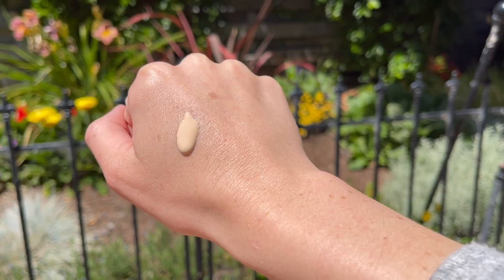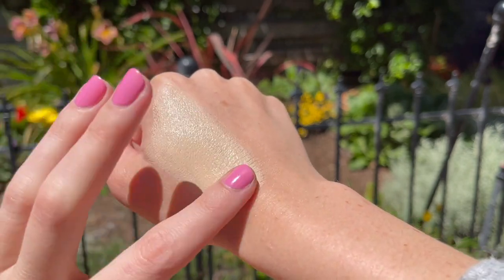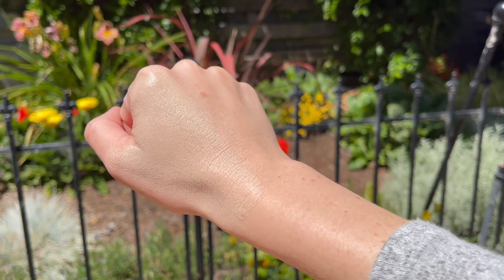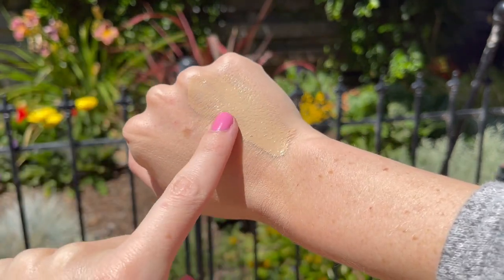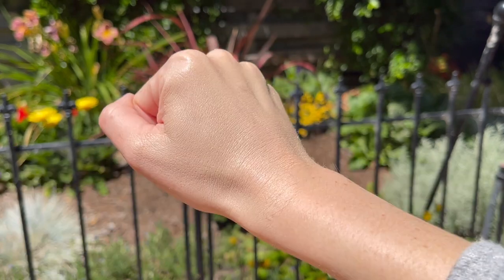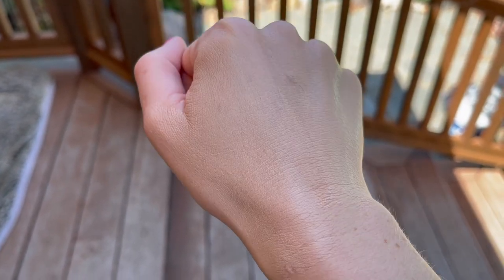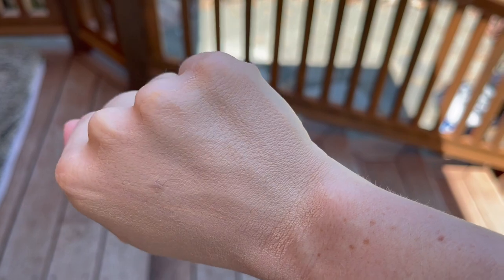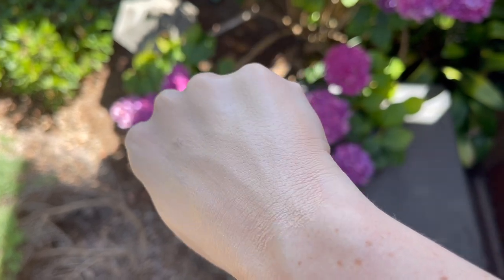SKIN TINT SHOWDOWN: Fenty Eaze Drop VS Tarte Hydroflex Serum Foundation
Fenty or Tarte: who will win? DUN DUN DUNNNNNN!

Products Mentioned:
Fenty Beauty Eaze Drop Blurring Skin Tint in Shade 2

Tarte Sea Hydroflex Serum Foundation in 14N Fair Light Neutral

Timestamps:
00:00 Intro
01:05 Comparison of price, shades, and product amount
03:57 Hand swatches and close up of texture differences
04:47 Demo of Fenty Eaze Drops
08:27 Demo of Tarte Hydroflex Serum Foundation
09:50 Comparison of the texture on my face
12:24 Wear test after 4 hours

On My Face:
Earrings: Zoe Handmade Co on Etsy
Concealer: Elf hydrating came concealer in light peach
Brows: L’Oreal Brow Definer in blonde
Eyeshdaow: Colourpop super shock shadow in Run Wild
Blush: Mac glow play in heat index

$10 off Beauty Pie, use code KAITSENTME